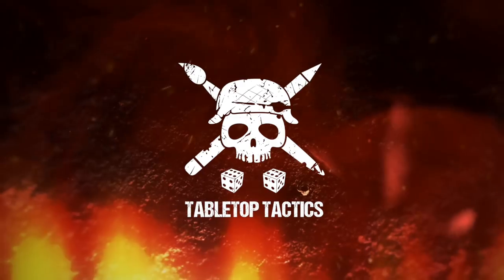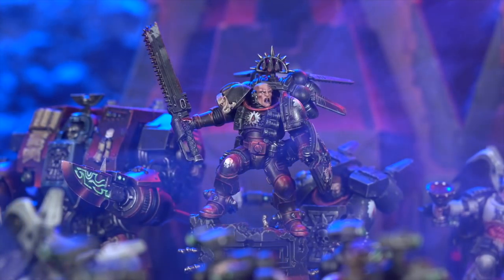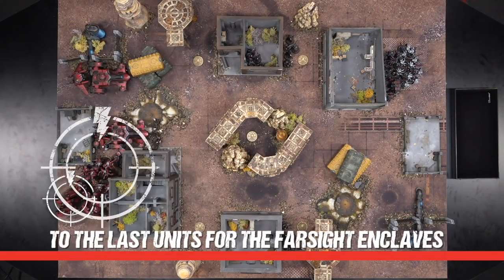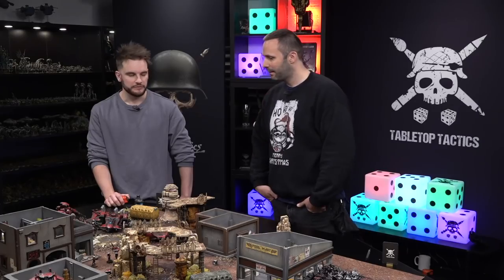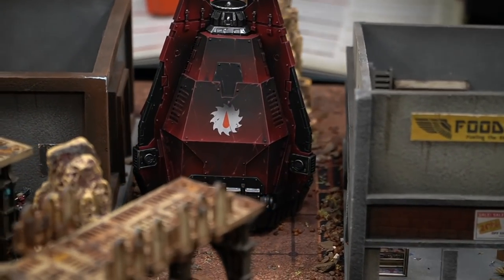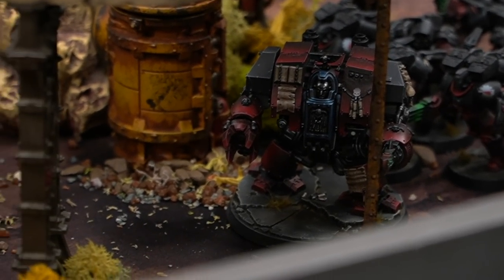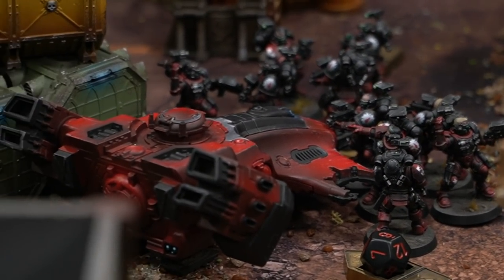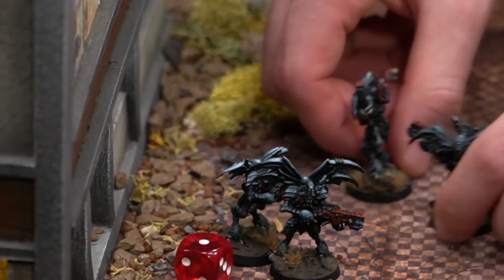Flesh Tearers vs Farsight Enclaves 2000pts | Warhammer 40,000 Battle Report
Fletcher arrives to do battle with his Farsight Enclaves against Spider and the Flesh Tearers in this showdown of beautiful reds!

Give Fletcher some hobby love on Instagram @fletchers_painting

🦠 Details on how we are keeping safe with our new COVID-19 working methods ➡️

📖 Learn the ways of war with our in depth Tactical Guides!

🏆 Make sure to follow along with the League Rankings and even more gameplay stats at ➡️
(Spoiler Warning! The Rankings are updated with every release so don’t read it until you’ve watched the game!)

🛒 For all your hobby and gaming needs, visit Tabletop Tactics’ sponsors Element Games ➡️

The Army Lists are:

Flesh Tearers:

++ Battalion Detachment 0CP (Imperium - Adeptus Astartes - Blood Angels) ++

**Chapter Selector**: Blood Angels Successor, Flesh Tearers

+ Stratagems +

Strategem: Relics of the Chapter: Number of Extra Relics

+ HQ +

Captain: 2. Of Wrath and Rage, Astartes Chainsword, Jump Pack, Severer, Storm shield, Stratagem: Angel Exemplar, The Imperium's Sword, Warlord

Librarian Dreadnought: 3. Shield of Sanguinius, 6. Wings of Sanguinius, Iron Resolve, Storm bolter, Stratagem: Hero of the Chapter

Sanguinary Priest: Astartes Chainsword, Bolt pistol, Chapter Command:  Chief Apothecary, Jump Pack, Selfless Healer, Stratagem: Hero of the Chapter, Teeth of Terra

+ Troops +

Incursor Squad
4x Incursor: 4x Bolt pistol, 4x Frag & Krak grenades, 4x Occulus bolt carbine, 4x Paired combat blades
Incursor Sergeant

Incursor Squad
4x Incursor: 4x Bolt pistol, 4x Frag & Krak grenades, 4x Occulus bolt carbine, 4x Paired combat blades
Incursor Sergeant

Incursor Squad
4x Incursor: 4x Bolt pistol, 4x Frag & Krak grenades, 4x Occulus bolt carbine, 4x Paired combat blades
Incursor Sergeant

+ Elites +

Sanguinary Guard
x9 Sanguinary Guard: Angelus boltgun, Encarmine sword
x1 Sanguinary Guard: Angelus boltgun, Encarmine axe

Vanguard Veteran Squad: Jump Pack
x9 Vanguard Veteran: Lightning Claw, Storm shield
Vanguard Veteran Sergeant: Storm shield, Thunder hammer

Venerable Dreadnought: Multi-melta
Dreadnought combat weapon w/Storm Bolter

+ Dedicated Transport +

Dreadnought Drop Pod

Dreadnought Drop Pod

Dreadnought Drop Pod

++ Total: [103 PL, 1,999pts, 8CP] ++

Farsight Enclaves:

++ Battalion Detachment 0CP (T'au Empire)

+ Pregame Stratagems +

Emergency Dispensation (1 Relic) [-1CP]
Veteran Cadre [-2CP]

+ HQ +

Cadre Fireblade 2. Through Unity, Devastation, Warlord
. MV7 Marker Drone

Commander Farsight

+ Troops +

Breacher Team
. 5x Fire Warrior: 5x Photon grenades, 5x Pulse blaster
. 2x MV7 Marker Drone: 2x Markerlight

+ Elites +

XV104 Riptide Battlesuit 2x Smart missile system, Advanced targeting system, Amplified ion accelerator, Ion accelerator, Velocity tracker

XV104 Riptide Battlesuit 2x Smart missile system, Advanced targeting system, Heavy burst cannon, Velocity tracker

XV8 Crisis Bodyguards Reactive countermeasures
X6 Crisis Bodyguard: Advanced targeting system, 2x Missile pod
. Crisis Bodyguard: Advanced targeting system, Airbursting fragmentation projector, Shield generator, XV8-02 Crisis Iridium battlesuit

+ Fast Attack +

Pathfinder Team
. MV33 Grav-inhibitor Drone
. MB3 Recon Drone
. 4x Pathfinder: 4x Markerlight, 4x Photon grenades, 4x Pulse carbine
. Pathfinder Shas'ui

Vespid Stingwings
. 3x Vespid Stingwing: 3x Neutron blaster
. Vespid Strain Leader

+ Flyer +

DX-6 Remora Stealth Drones: DX-6 Remora Stealth Drone

+ Dedicated Transport +

TY7 Devilfish: Seeker missile
. 2x MV1 Gun Drone

Total: [102 PL, 9CP, 2,000pts]